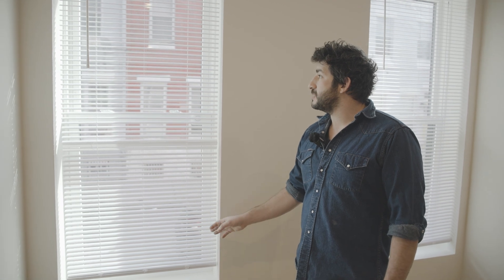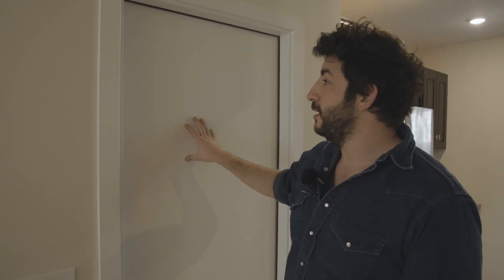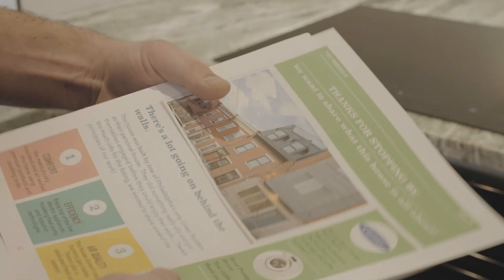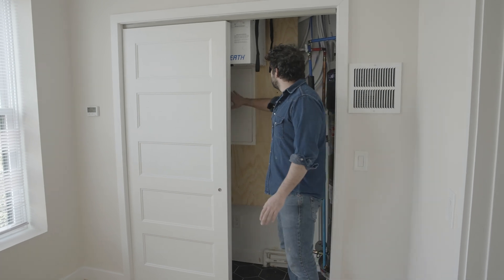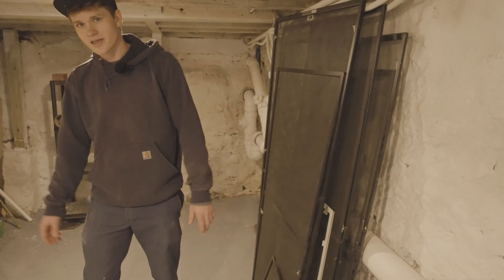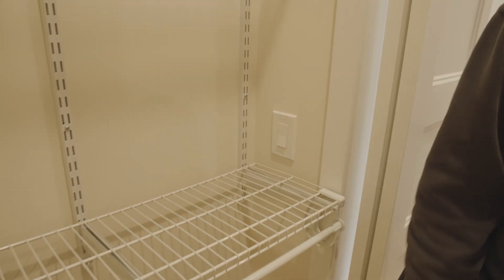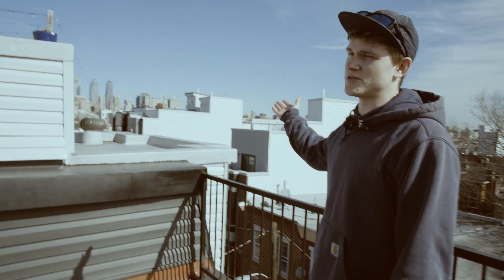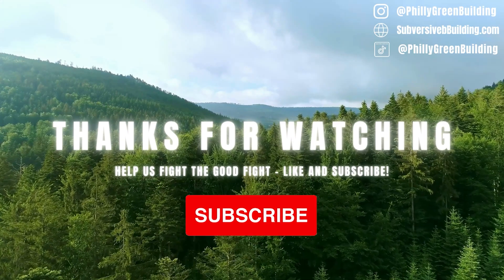What an ALL ELECTRIC TOWNHOUSE looks like!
In this video, we'll give you a Walk Through Of Our High Efficiency Rental House. This one of the first properties in our rental portfolio - our goal for this house was to maximize efficiency and comfort in a practical and approachable manner.  Not every house can hit PassiveHaus or Net Zero standards.  We combined ideologies and principles to create a comfortable, efficient, and durable rental Rental House.

At a glance, here's what sets this house apart:

~Triple pane windows and high performance doors (Pella)
~Exterior insulation (RockWool) at the rear and sides
~Mineral wool batt Insulation (RockWool)
~4 zone heat pump minisplit by (Carrier)
~Gravity Film Heat Exchanger
~Floating Bi-level Roofdeck (Trex)
~Heat Pump Dryer and Stacked Washer (Miel)
~Heat Return Ventilator (LifeBreath)
~LESSCO air barrier outlet boxes (FourSevenFive.com)
~Induction Cooktop (Whirlpool)
~Activated Charcoal Range Hood (ZLine)
~Intello Plus Smart Vapor Barrier (FourSevenFive.com)
~Heated Bathroom Floors (Sun Touch)
~Engineered Bamboo Floors (ECO Forest)

What amazed us is how quiet and comfortable this house is.  What really excites us was finding ways to achieve these results on a budget.  We spent about 20% more than a traditional fit-out and are hoping to use about half the energy.  This was a data gathering exercise for us.  We're about to start renovating a condemned row home two blocks away.  Follow along as we show you how we turn a dilapidated shell into a high efficiency rental.  You'll get pricing insights, tutorials, and we'll share our entire thought process!

black-stainless-steel-bske2in#building

Amazon Drying Rack

Lutron Dimmers

Heated Floor Kit

Hose Timer

A Note From Philly Green Building:

Thanks for checking us out.  Our company is Subversive Building, DBA Philly Green Building on Youtube, Instagram, and other social media. We’re a sustainability obsessed GC in Philadelphia trying to share our knowledge for your home improvement or renovation project.  We explore low carbon building methods and practices to build a sustainable home.  Our goal is to achieve passivhaus standards, but we often gravitate towards practical, achievable results!

We talk about more involved upgrades , as well as diy projects, flipping houses, real estate, and home improvement.

Do you have questions about this video? Join the conversation by dropping a message in the comment section below!

00:00 Introduction
00:33 HRV, Triple Pane Windows Insulation, Air Sealing
04:21 Kitchen, Back Yard, Getting Info Out
08:18 HRV, Mechanical Closet, Bamboo
10:18 Laundry Room, Bedroom
12:39 Bathroom, Heated Floors
13:23 Primary Bedroom
14:41 Primary Bathroom, Gravity Film Heat Exchanger
16:08 Roofdeck
16:48 Basement, Storage, Lime wash
19:28 Outro